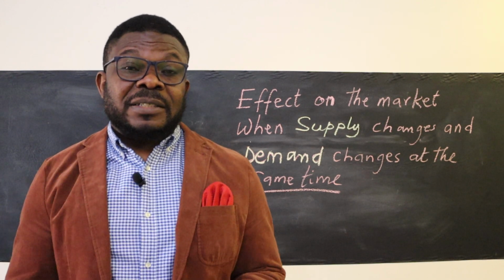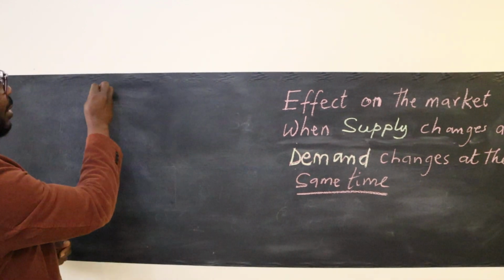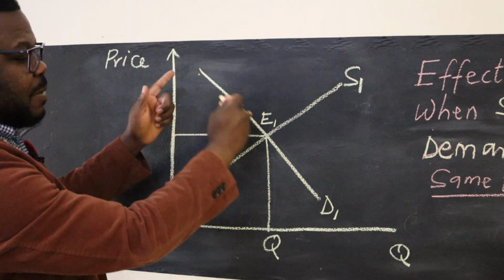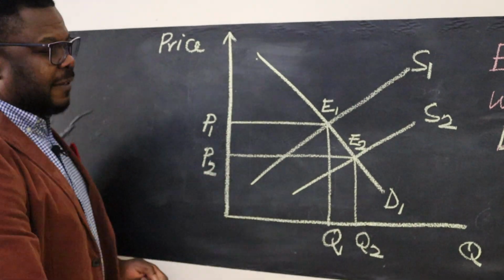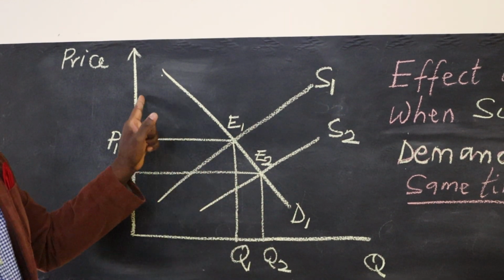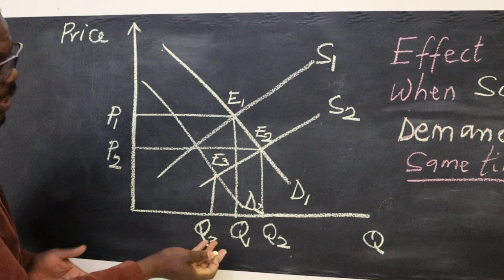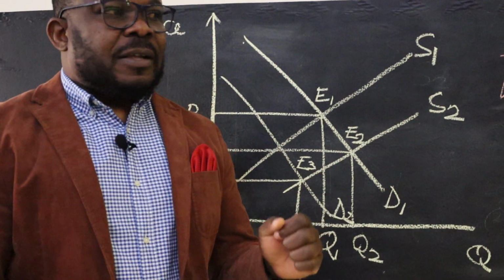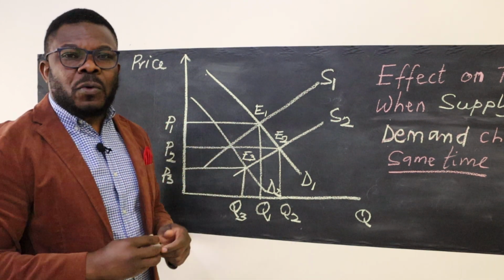EFFECT OF DEMAND AND SUPPLY ON THE MARKET